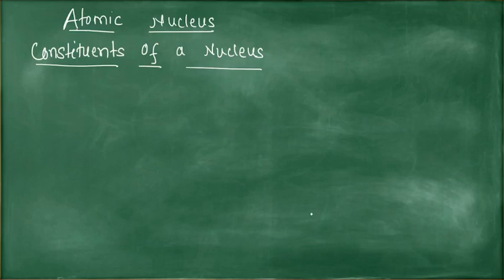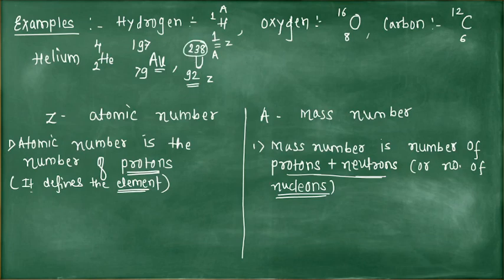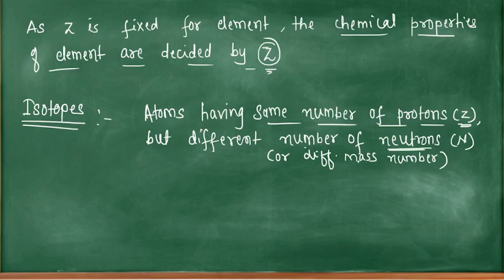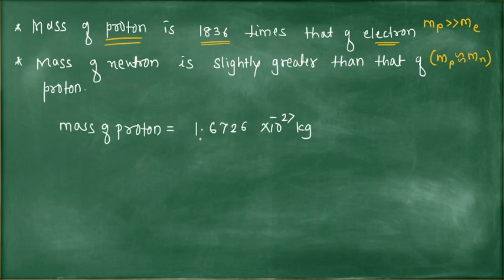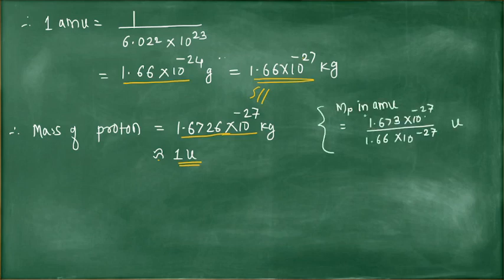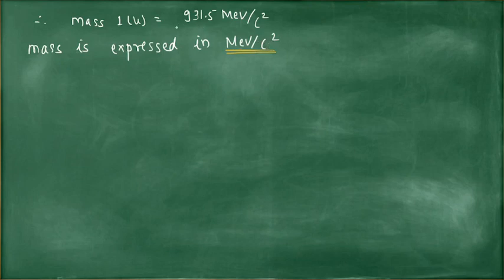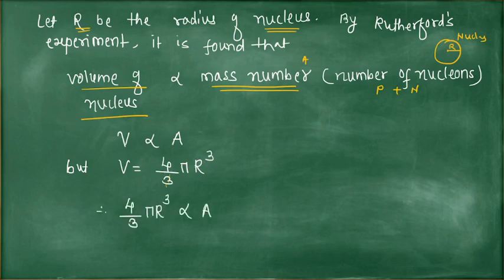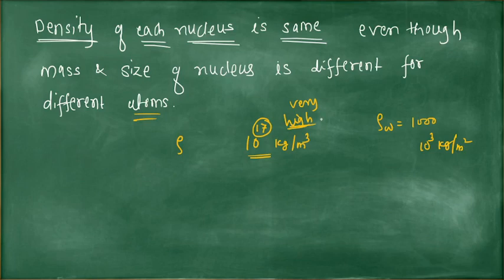Class 12 : Chapter 15 : Structure of Atoms and Nuclei : part 7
About channel -Physics for xi th and xii th students from maharashtra state board. The language used in videos is marathi and english .Contents in physics are explained in very easy manner so that students can understand quickly.